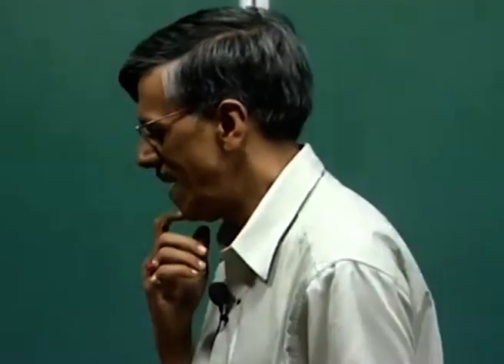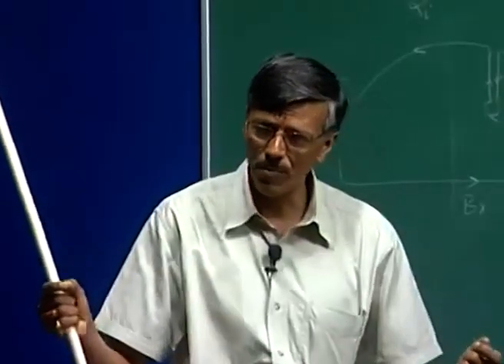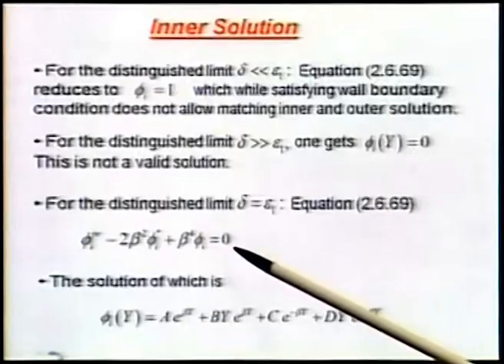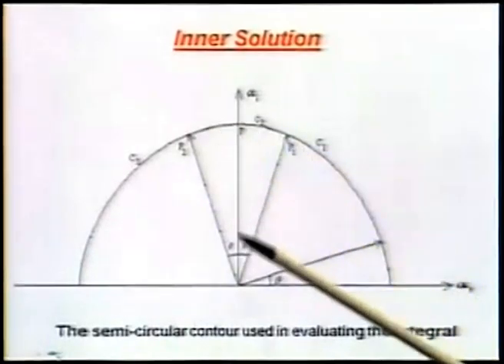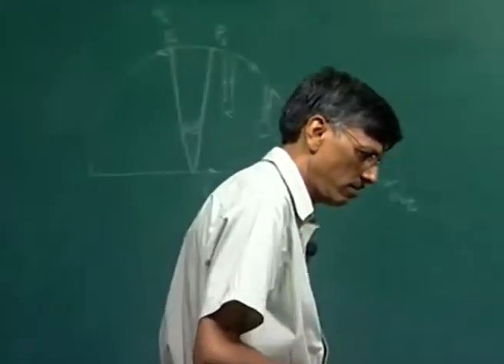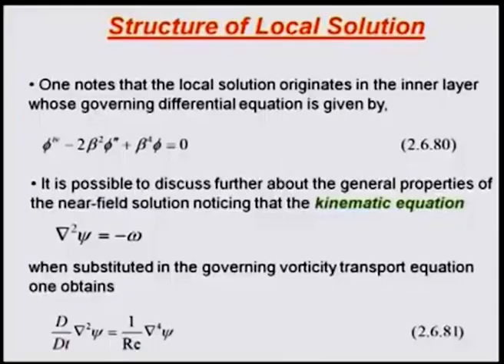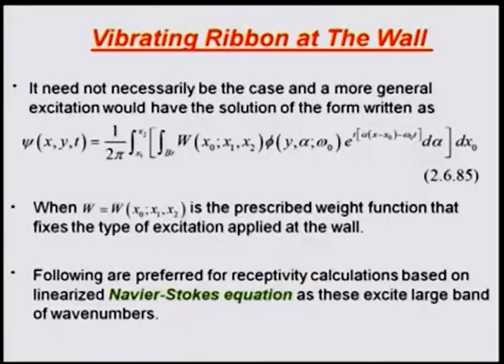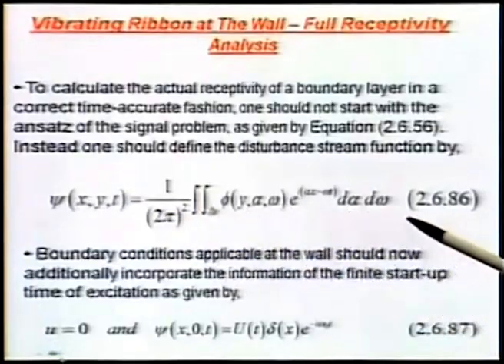Lecture-16.Instability and Transition of Fluid Flows